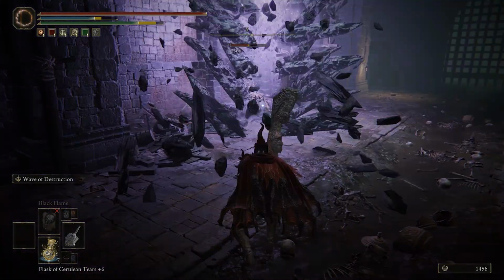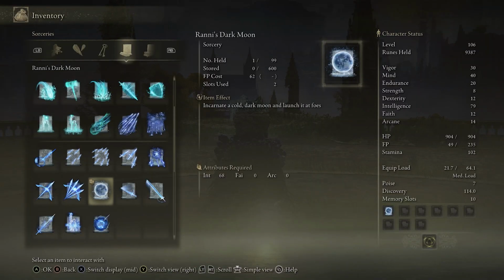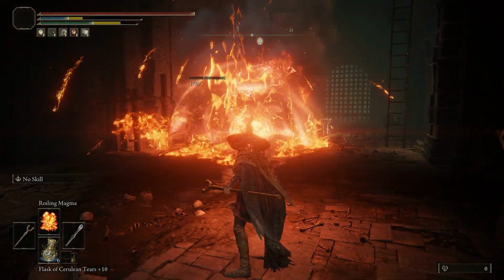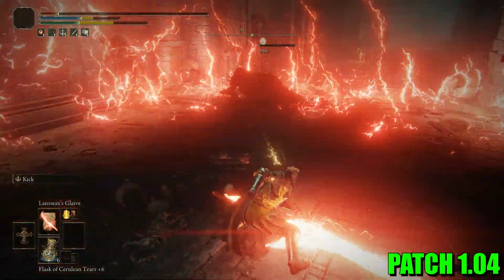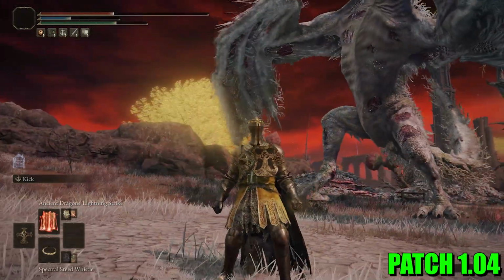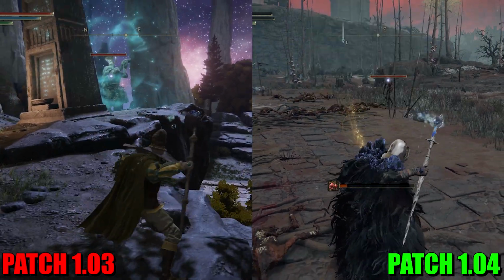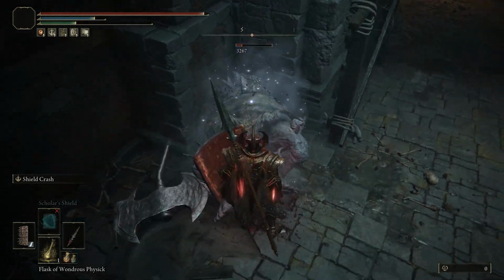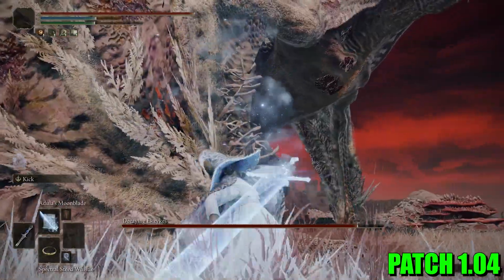Elden Ring - They've Really Done it! NEW UPDATE 1.04 Will Change How You Play: Biggest Buffs & Nerfs